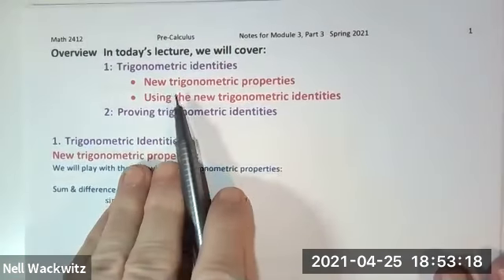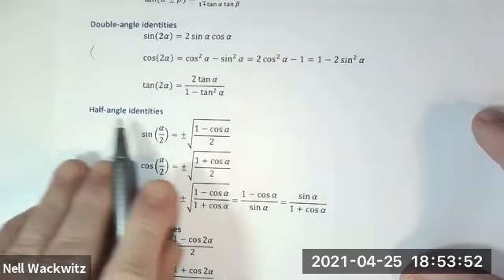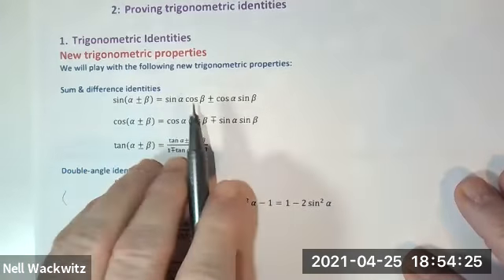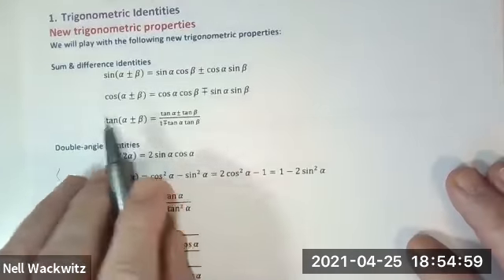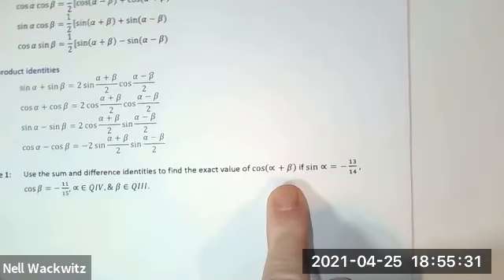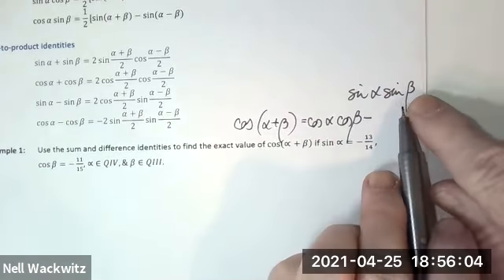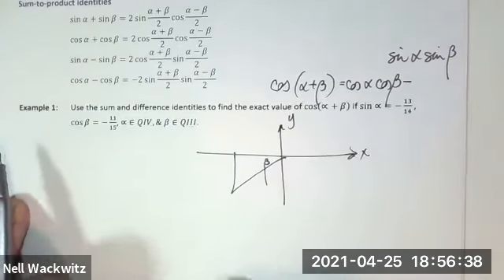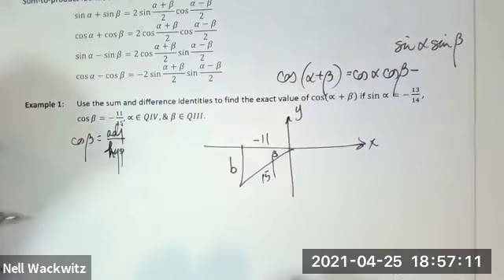Sum and difference identities,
This video covers Section 5.2 in Pre Calculus by Miller and Gerken, San Antonio College, Math 2412, from the Summer semester.